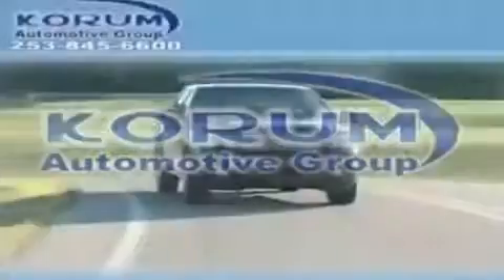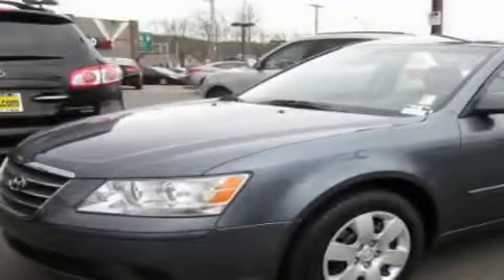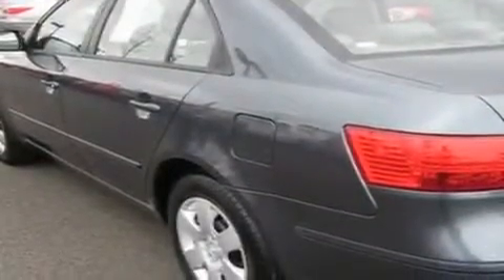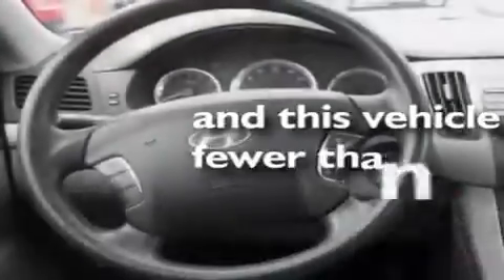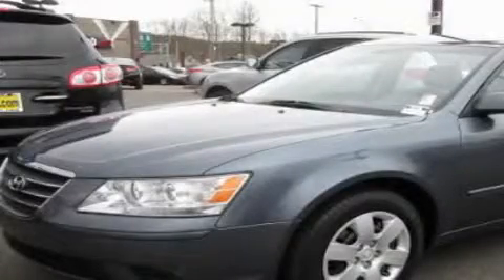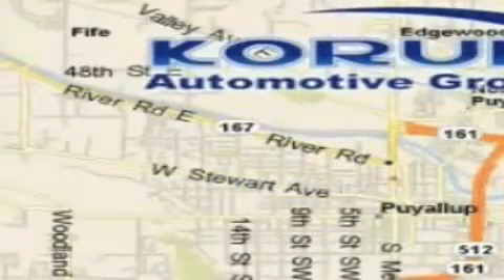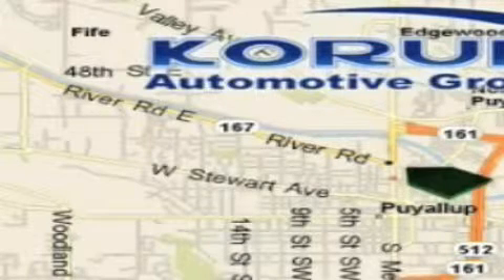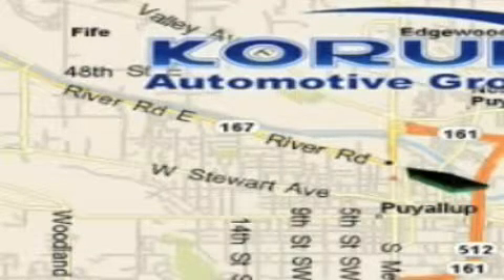2010 Hyundai Sonata Puyallup WA 98371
Year : 2010

 Make : Hyundai

 Model : Sonata

 Engine : 2.4L I4 MPI DOHC

 Trans . : Automatic

 Exterior : Gray

 Miles : 39,450

 Interior : Gray

 100 River Road

 2010 Hyundai Sonata Puyallup WA